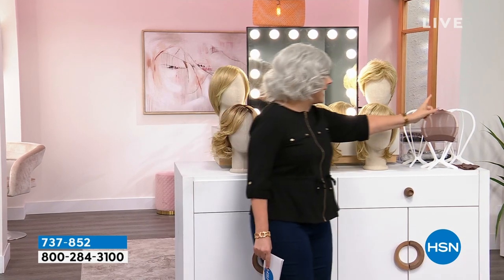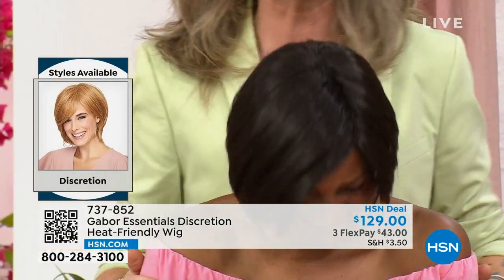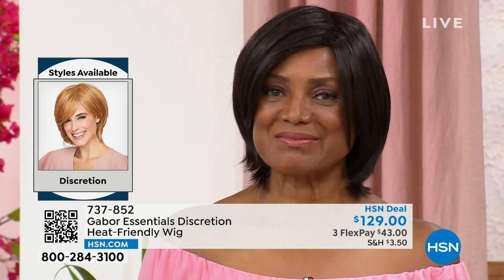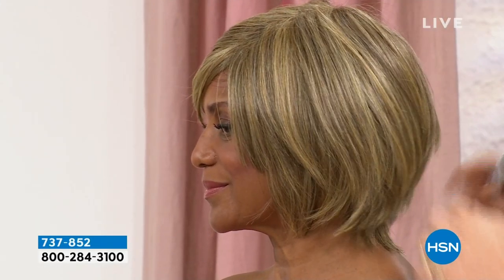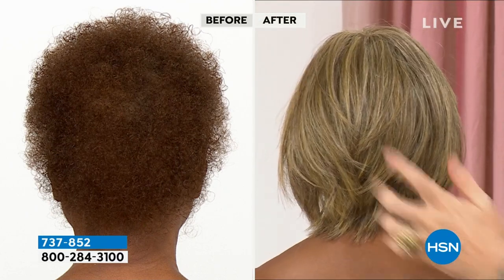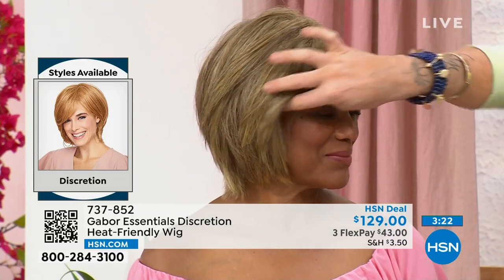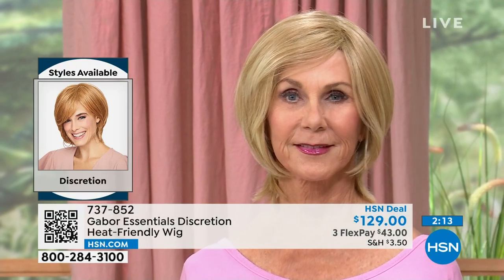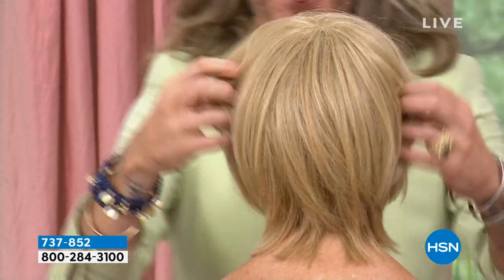Gabor Essentials Discretion HeatFriendly Wig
The Discretion wig is an easy to wear midlength style with a side swept bang . It is for any woman looking for a classically feminine look in a snap.

    Wig

    Wide velvet comfort band at hairline helps to prevent friction
    Ultrathin adjusters at the nape allow for a personalized fit
    Multidimensional colors made up of 711 gradient shades make for a natural look
    Made of exclusive heatfriendly Excelle polyester fiber change the style if desired with hot tools up to 350 degrees F

    Optional Tip Use a stretch nylon wig cap to hold long or short hair under the wig. This light, cool cap will control your loose ends and prevent wig slippage.